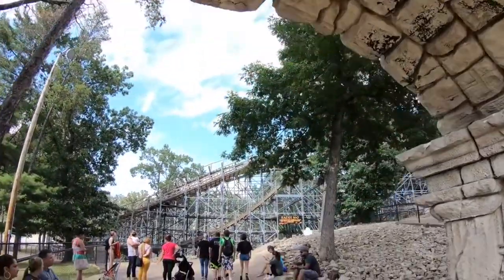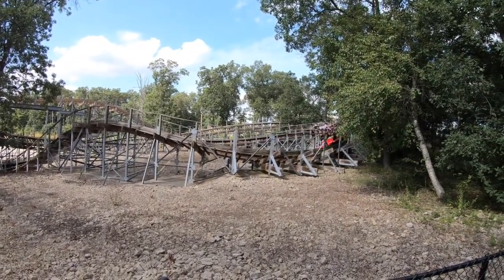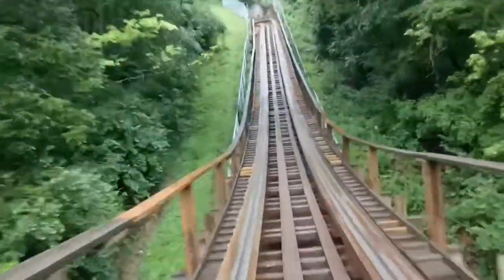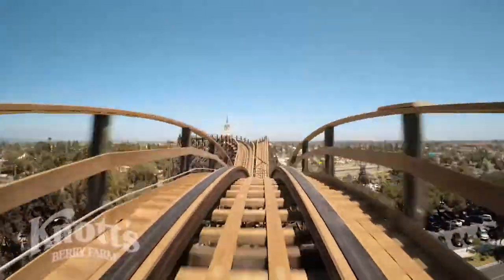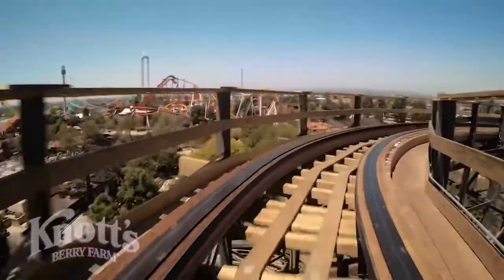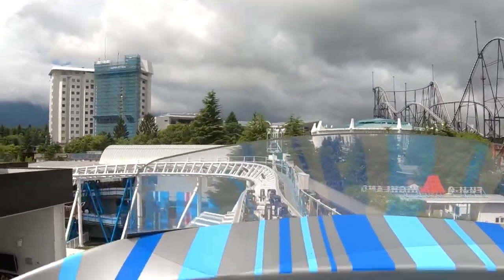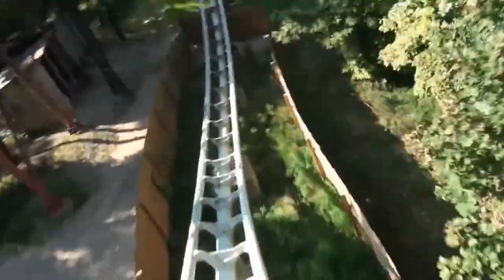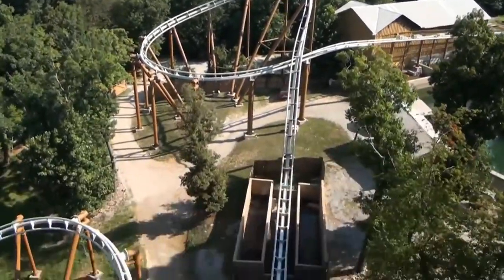The BEST Revamped ROLLER COASTERS! (Non-RMC)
This is a comprehensive top-5 list of the best overhauled/revamped roller coasters! Take a look as I count down my favorites!
Thanks to @calamity coasters for the idea!

Beast footage from James C
Dodonpa, Do-Dodonpa and Powder Keg footage from Theme Park Review
Hades 360 footage from ThemeParkHD
Background music is Blue Boi by LAKEY INSPIRED